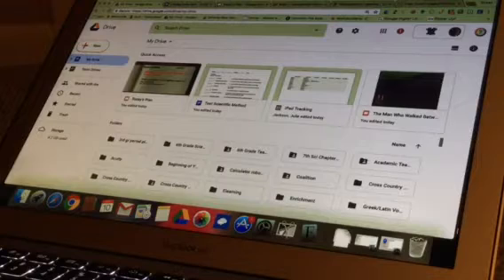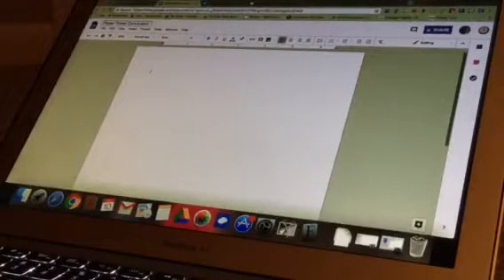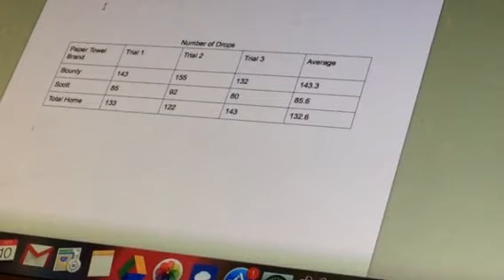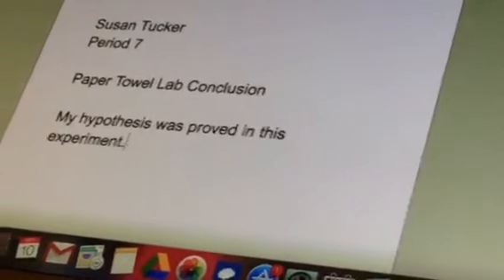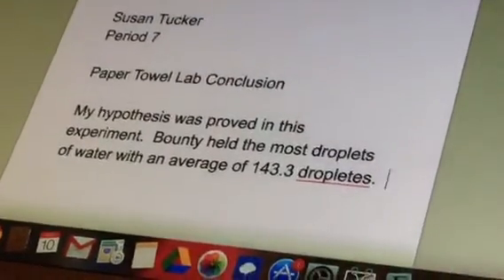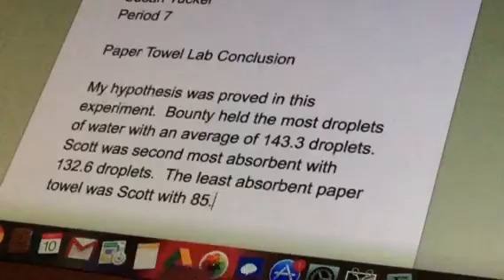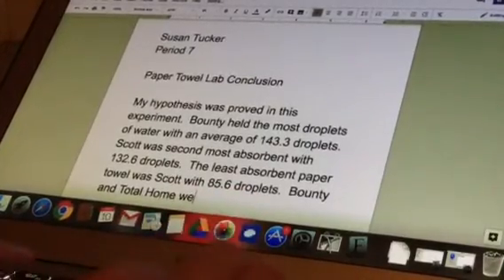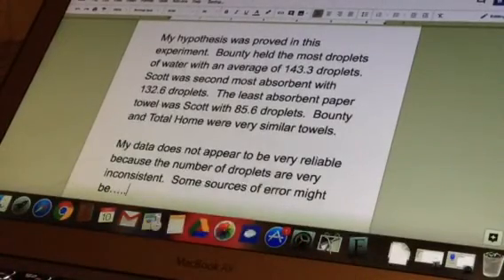Writing a Conclusion